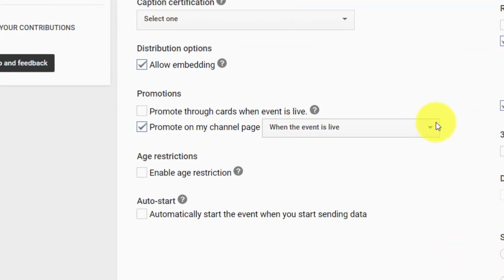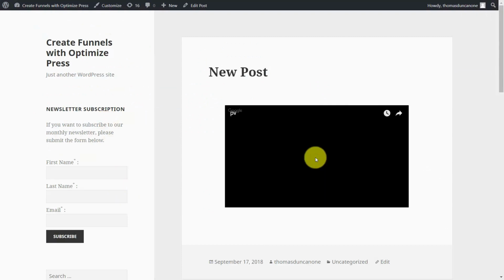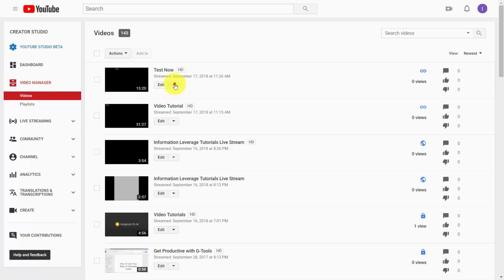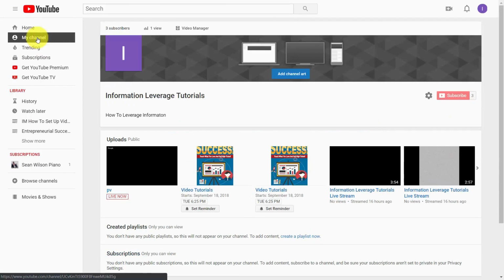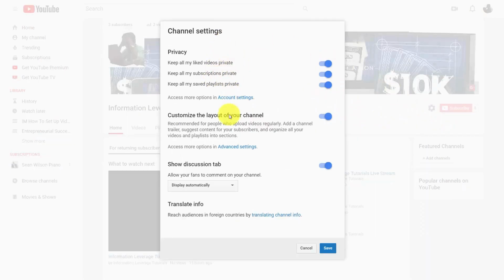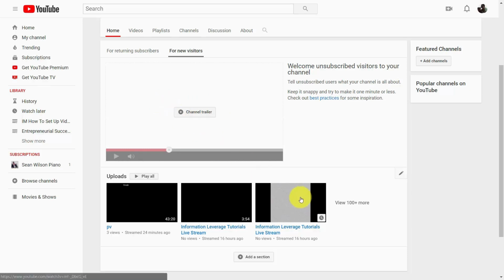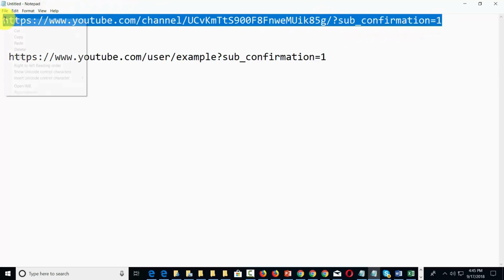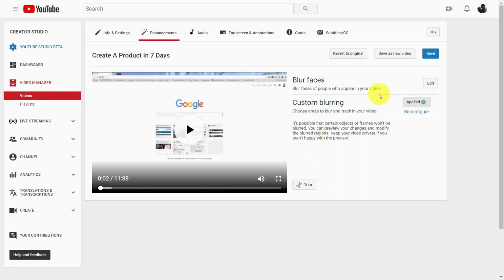CAPTIVE WITH YOUTUBE life- ADVANCED EDITION” with Master Resell Rights to make recurring money sourc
CAPTIVE WITH YOUTUBE life- ADVANCED EDITION” with Master Resell Rights to make recurring money source
About The Course: Think what you want and just watch this surprising video course “CAPTIVE WITH YOUTUBE life- ADVANCED EDITION”, which is 100% FREE with RESELL rights and free to DOWNLOAD. In a matter of some days, your LIFESTYLE will extraordinarily change and you will envision your future very brightly by adding MONEY to your list. MONEY-earning tricks just for you to become a MILLIONAIRE in a short span. You will earn lots of MONEY with your fingertips while working from home. Making MONEY online will become a very easy job for you with this part-time work-from-home. Come into action and transform your LIFESTYLE. Learn about profitable Blogging here!!